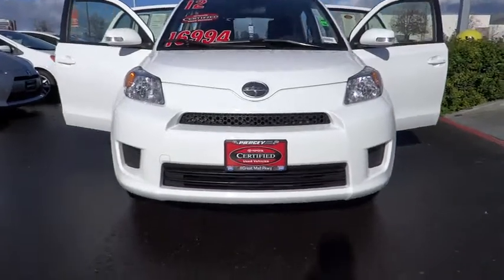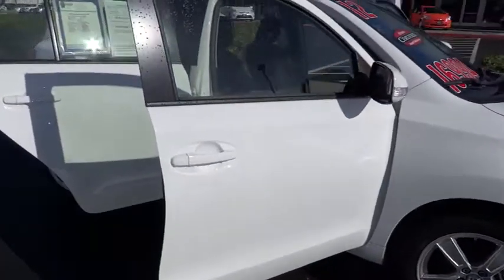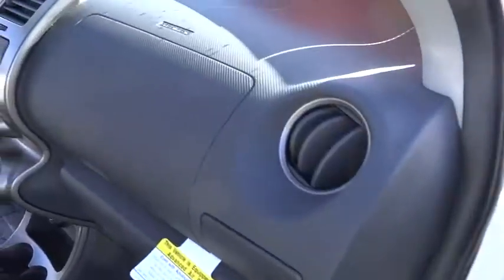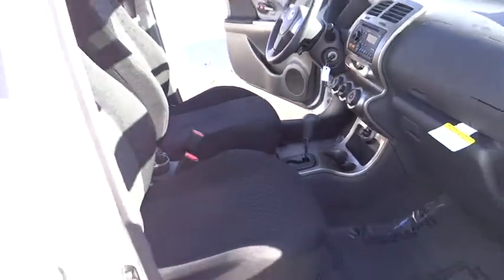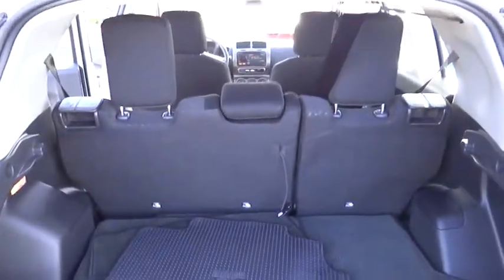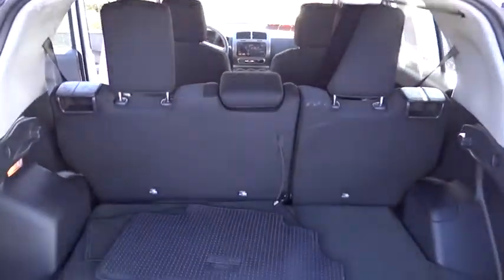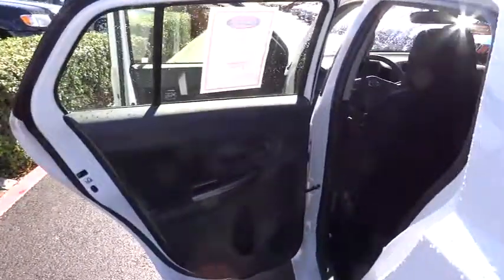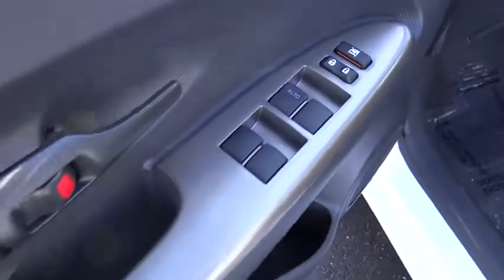2012 Scion xD - Hatchback San Jose Bay Area Freemont Sunny Vale Milpitas Milpitas CA 23575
2012 Scion xD

Piercey Toyota
950 Thompson St

xD 4D Hatchback